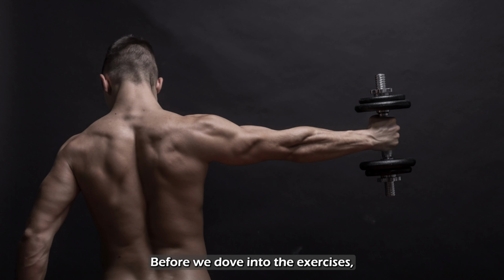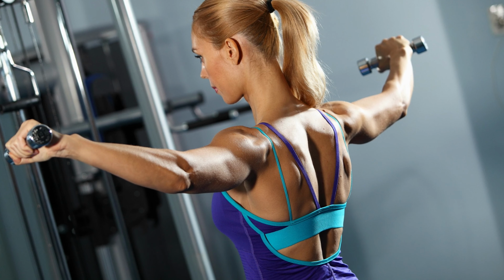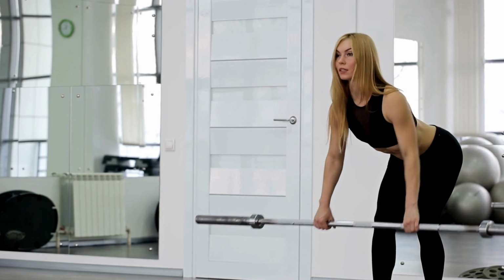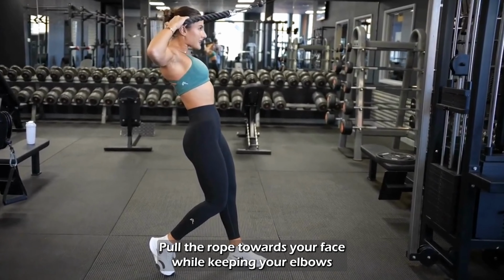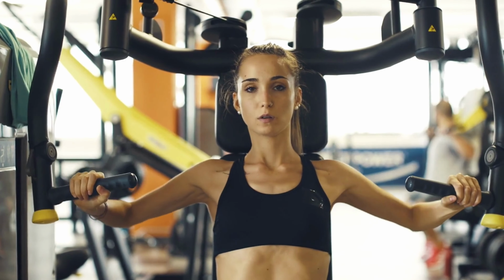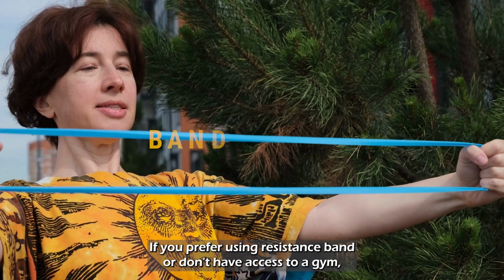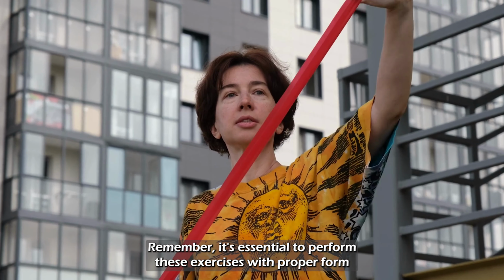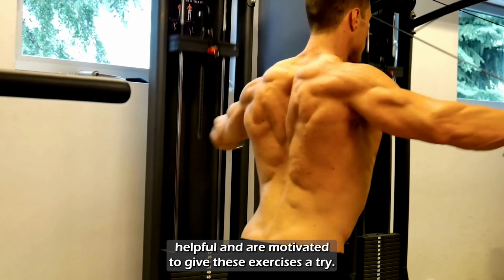Rear Delt Exercises: The Ultimate Guide 💡 Mastering Rear Delt Exercises for a Defined Back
Rear Delt Exercises
Are you ready to sculpt a defined and strong back with targeted rear delt exercises? You're in the right place! In this video, we unveil the ultimate guide to mastering Rear Delt Exercises, guaranteed to deliver noticeable results.

💪 Rear delts are often overlooked, but they play a crucial role in overall shoulder development and posture. Our expertly curated exercises will target and strengthen these muscles, enhancing your upper body aesthetics and functionality.

💡 Learn how to master each exercise, understanding the muscle engagement and proper execution to ensure your rear delt workouts are effective and safe.

No matter your fitness level, our Rear Delt Exercises will take your back training to new heights, helping you achieve a sculpted and powerful upper body.